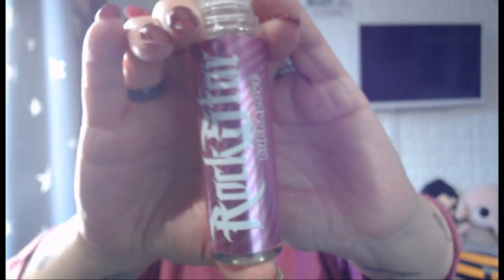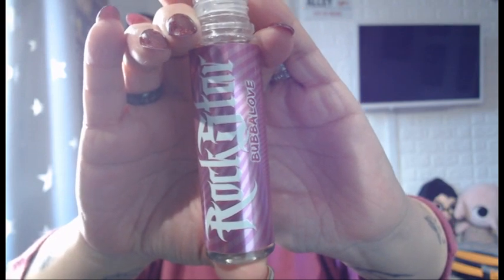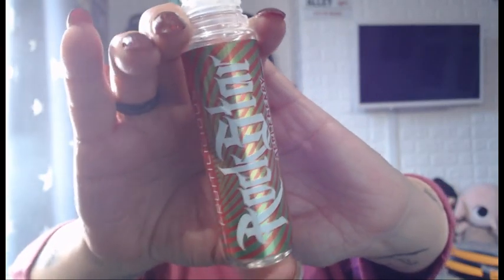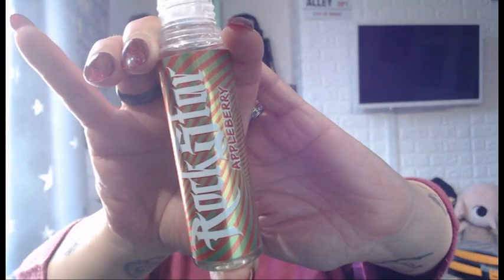Rockstar Vape Co OK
Hi guys, my name is Jules Mama Vapes and here are my thoughts on 3 more juices from RockStar Vape Co OK rockstar-vape.co.uk/
 I try to be as honest as I can but at the end of the day I'm sharing my thoughts with you and you may not agree with them all, but that’s fine as we are all different and unique.
I hope you enjoy my strange, quirky way of reviewing. Love u muchly!!

Would you like to help me? If you would like to help my channel grow, then please don’t hesitate to get in touch with me at Your help would be greatly appreciated.